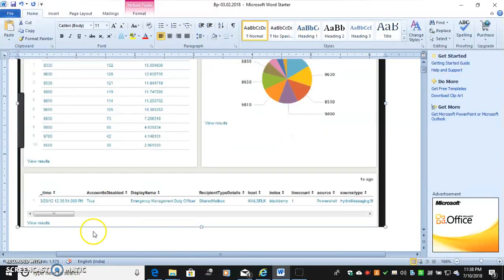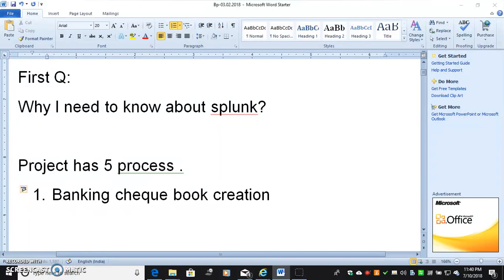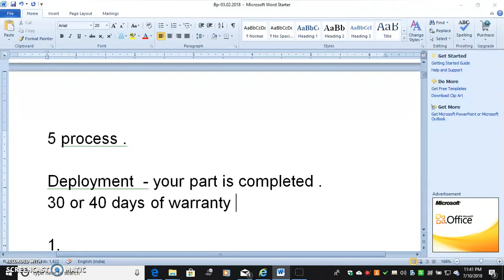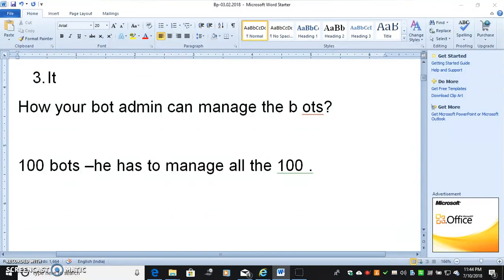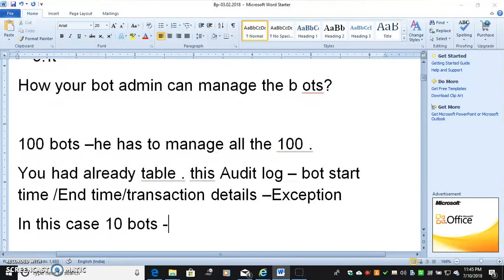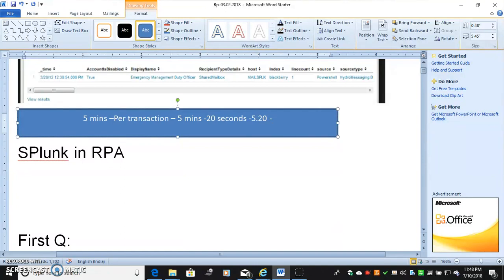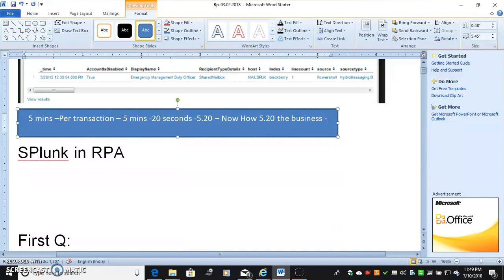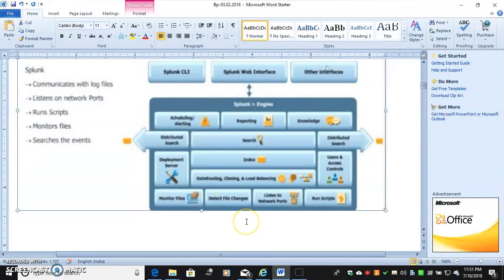How to integrate Splunk with RPA Tools-AA,BP and Uipath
What is the purpose of Splunk in RPA?